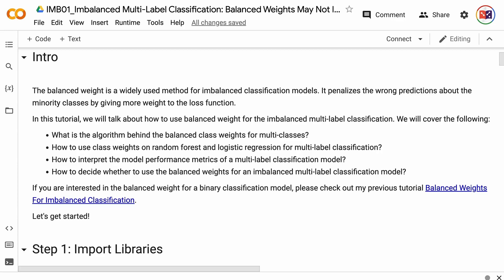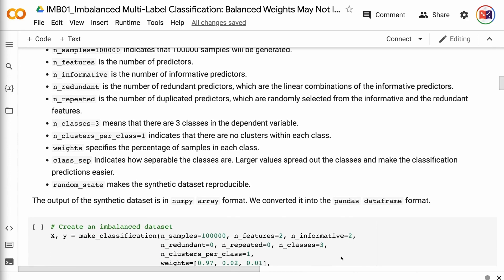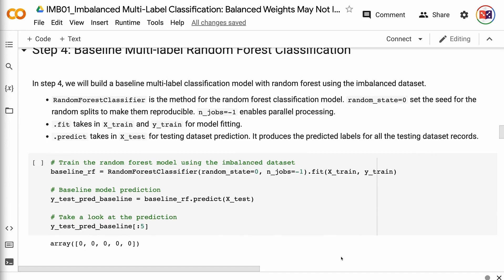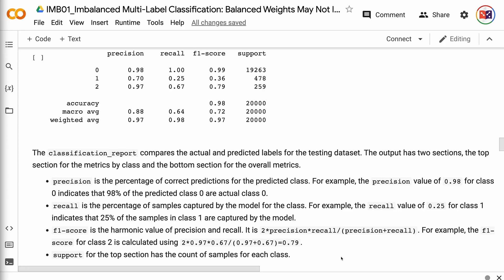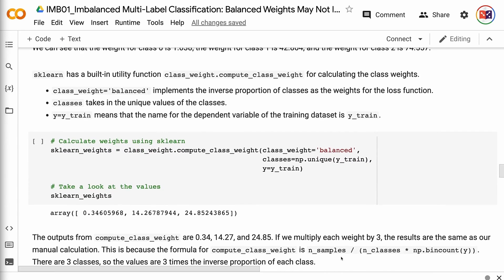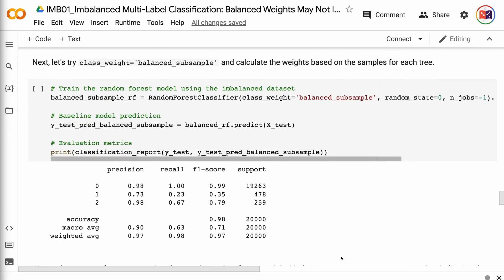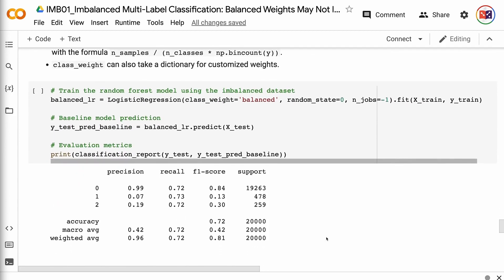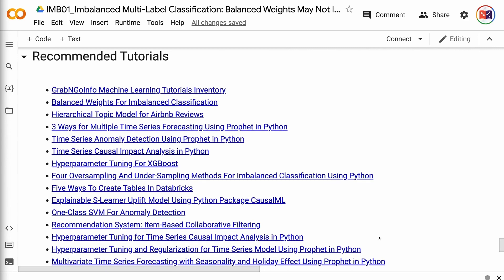Imbalanced Multi-Label Classification | Balanced Weights May Not Improve Your Model Performance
The balanced weight is a widely used method for imbalanced classification models. It penalizes the wrong predictions about the minority classes by giving more weight to the loss function.
In this tutorial, we will talk about how to use balanced weight for the imbalanced multi-label classification. We will cover the following:

👉 What is the algorithm behind the balanced class weights for multi-classes?
👉 How to use class weights on random forest and logistic regression for multi-label classification?
👉 How to interpret the model performance metrics of a multi-label classification model?
👉 How to decide whether to use the balanced weights for an imbalanced multi-label classification model?

⏰ Timecodes ⏰
0:00 - Intro
0:46 - Step 1: Import Libraries
1:13 - Step 2: Create an Imbalanced Dataset
2:21 - Step 3: Train Test Split
2:47 - Step 4: Baseline Multi-label Random Forest Classification
3:14 - Step 5: Multi-label Metrics Interpretation
5:13 - Step 6: Algorithm Behind Balanced Weights
6:30 - Step 7: Balanced Weights For Multi-label Random Forest Model
7:43 - Step 8: Baseline Multi-label Logistic Regression
8:32 - Step 9: Balanced Weights For Multi-label Logistic Regression Model
9:32 - Summary